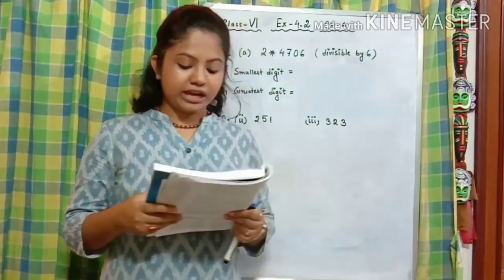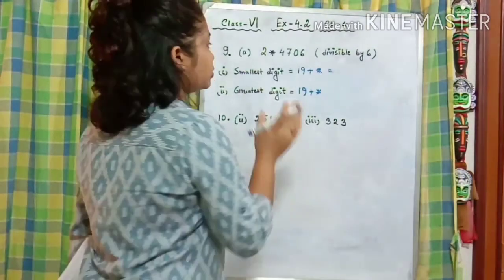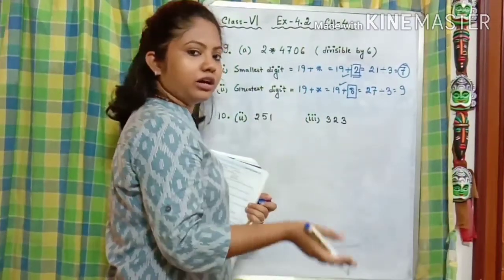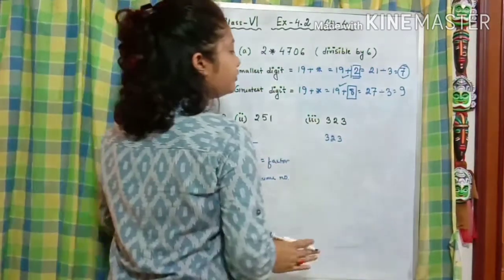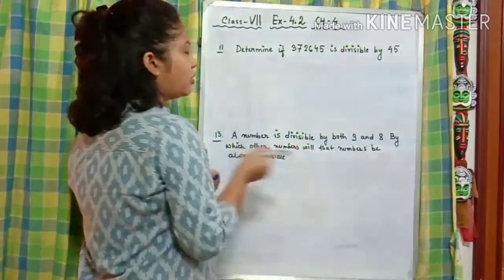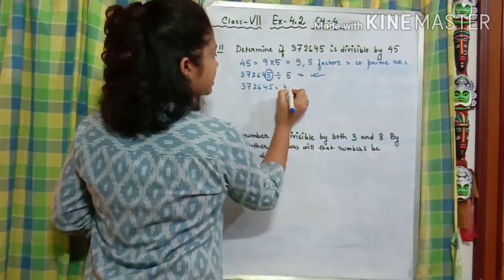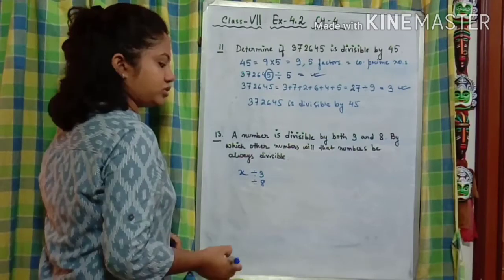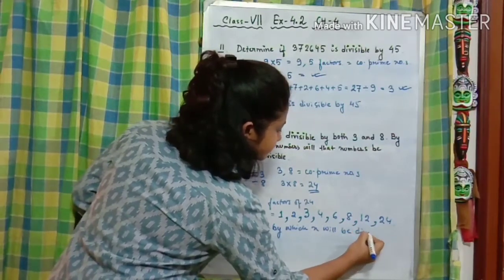STD-6, MATH_(CH-4)_PLAYING-WITH-NUMBERS_(PART-14)